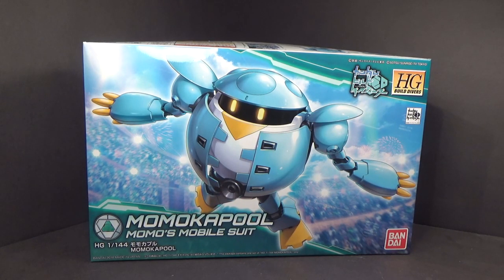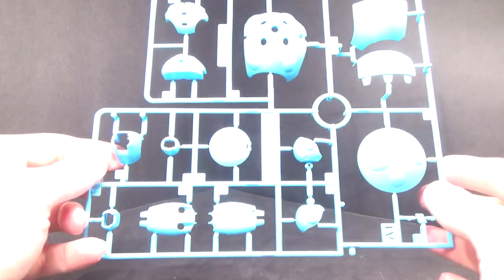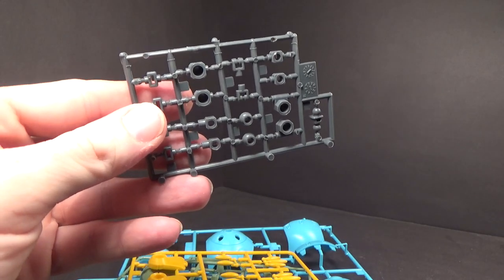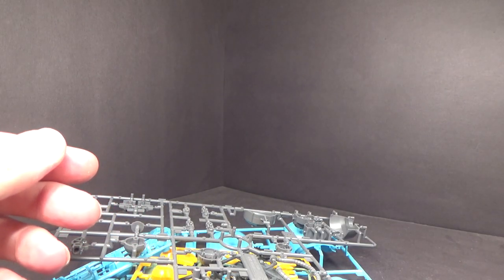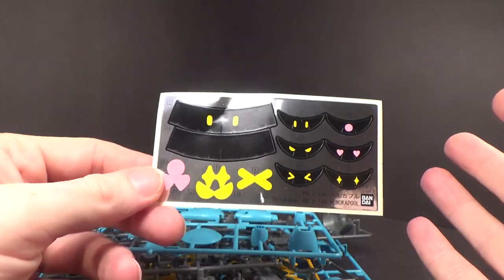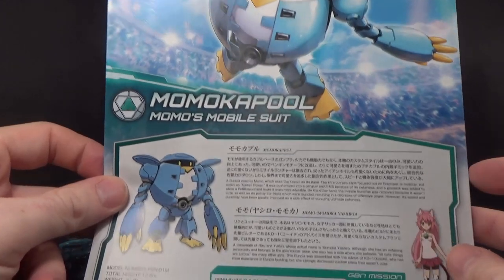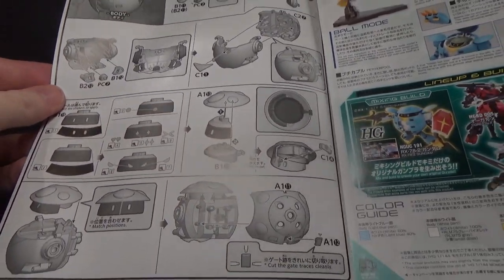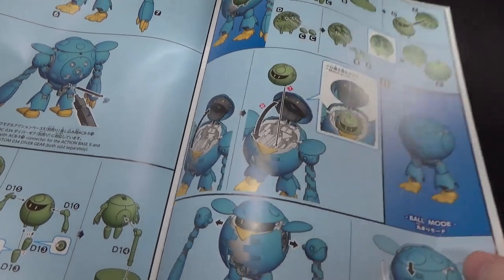Unboxing: 1/144 HG Momokapool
It's funny to think that I was finally able to get the old Kapool from 1999; and now we have a brand new version.